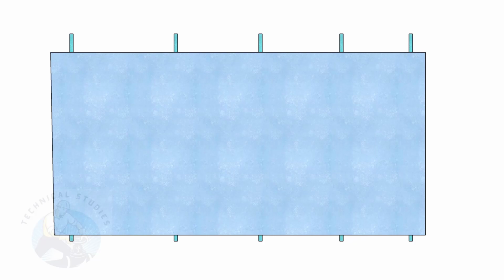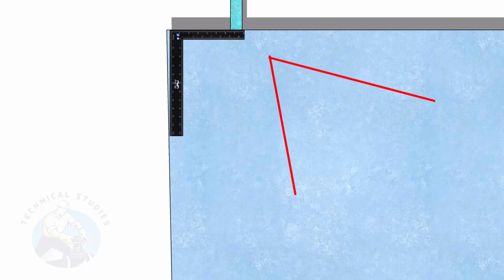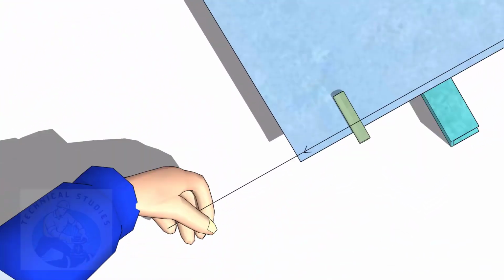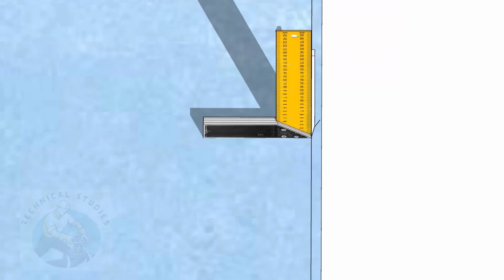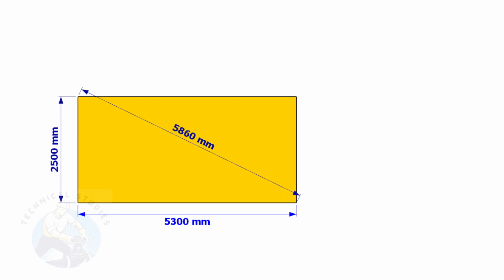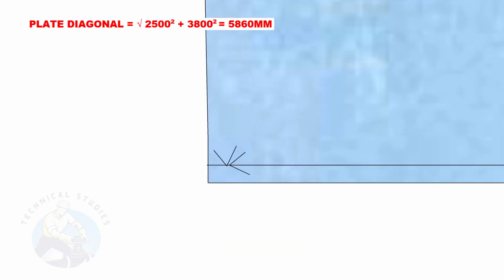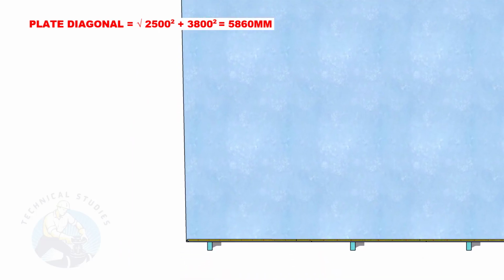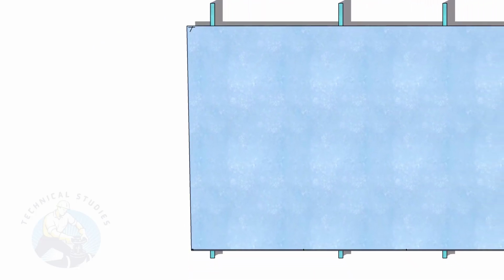Plate squaring tutorial for pressure vessel and tank fitters correct method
PIPING ISOMETRIC DRAWING PDF
CAGE LADDER STANDARD DRAWING.
Beam drawing pdf.